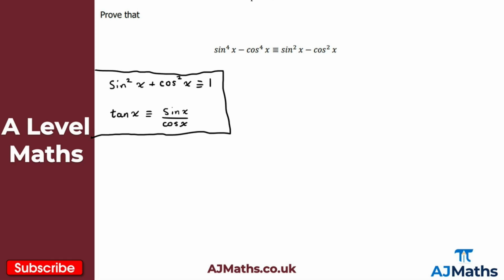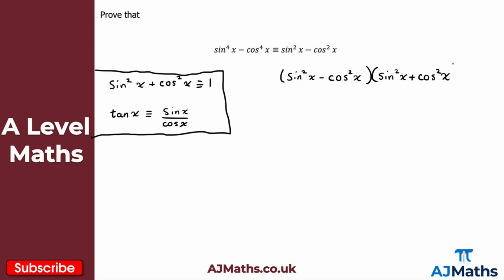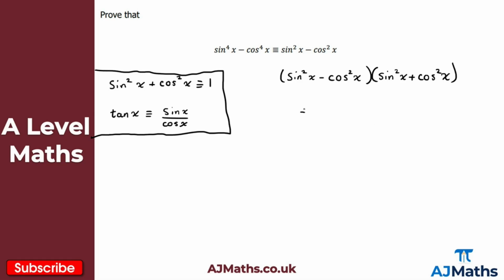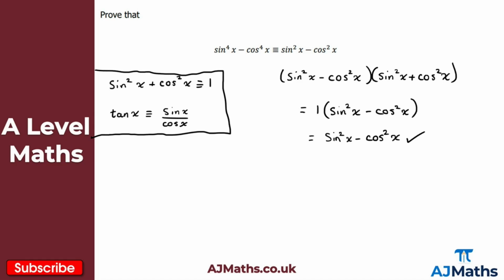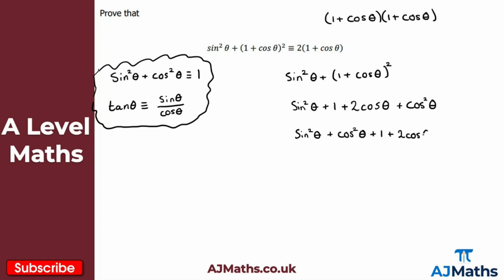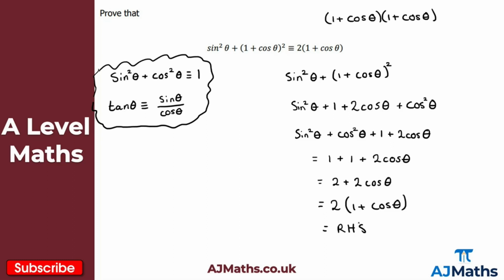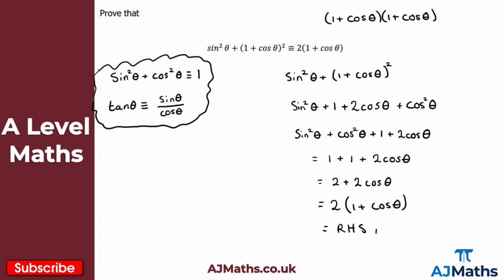A Level Maths | Pure - Year 1 | Introduction to Trig Identities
In this video we take a look at an introduction to two basic trig identities that we will need as well as the derivation of these results.

In the next video we are going to take at Exam Revision for Trig Identities and Equations.

Please do leave any feedback or questions you may have on this topic. If you'd like to cover more revision on Trig Identities or A Level Maths be sure to check out AJMaths.co.uk for more revision videos, worksheets and mock exam papers.